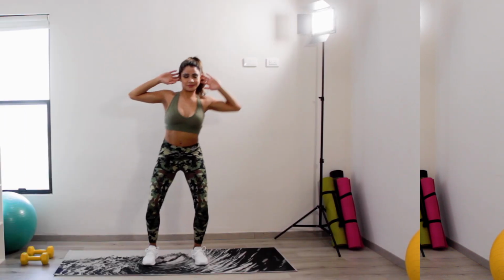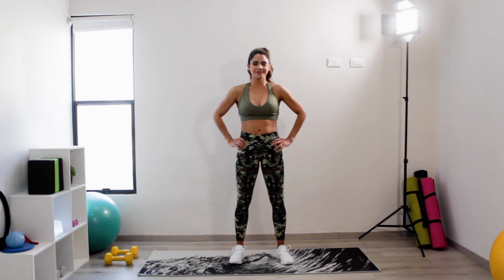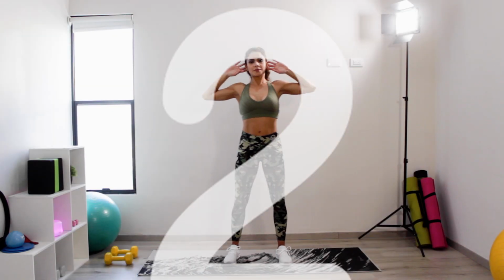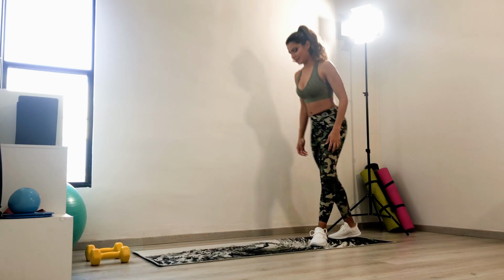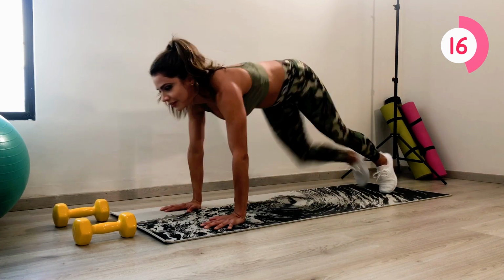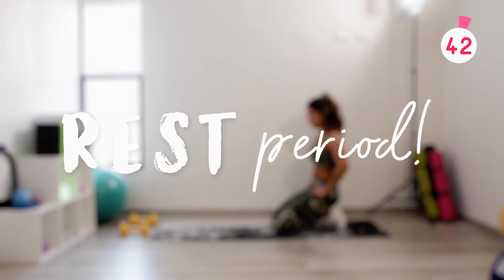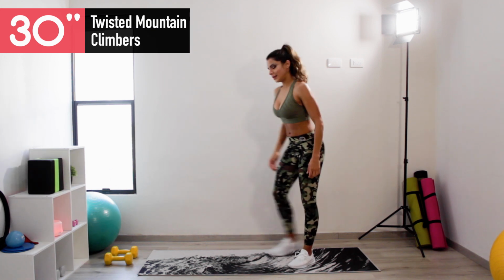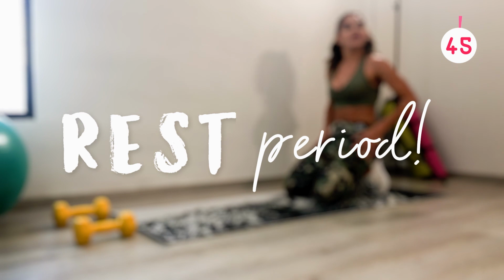'Bye-Bye Xmas-Fat' Challenge!! - Day 10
READ ME / ☟ SCROLL DOWN ☟

THE ROUTINE

20 Standing Side Crunch
30” Breakdancer
10 Dumbbell Pushup to Row
30” Lateral Squat Walk
30” Twisted Mountain Climbers